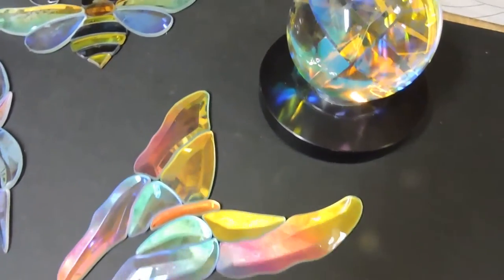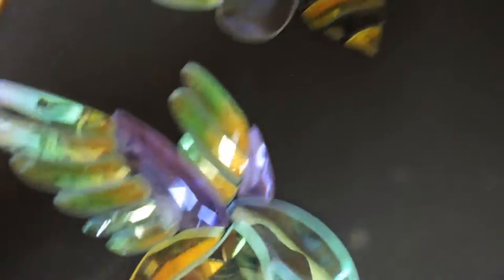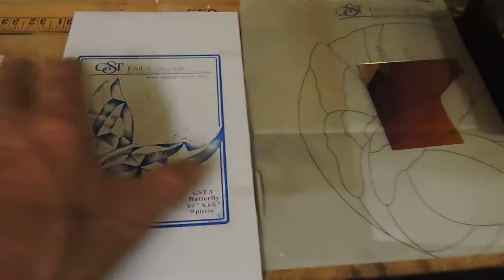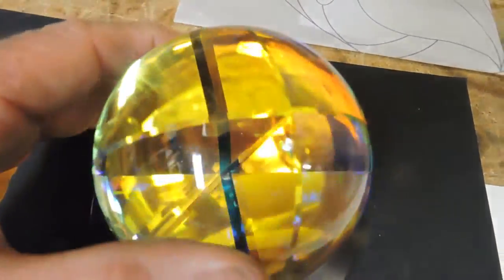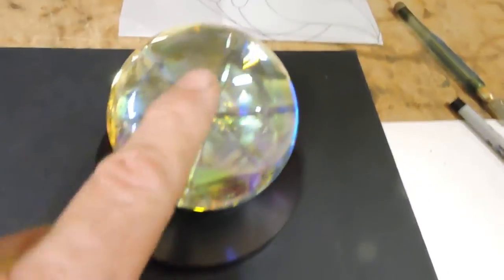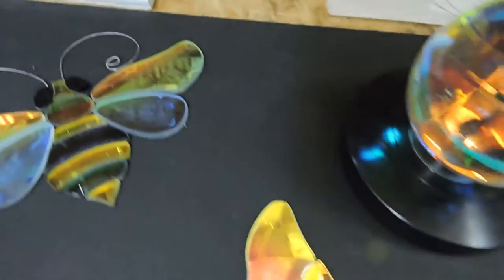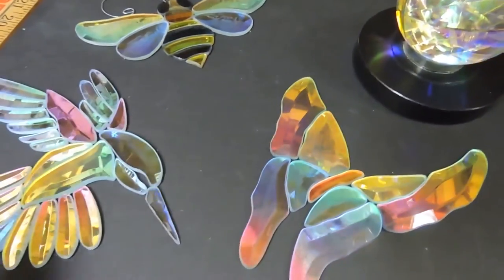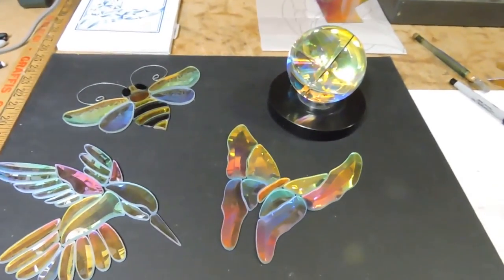Dichroic GST Bevels 003 hummingbird bumblebee butterfly